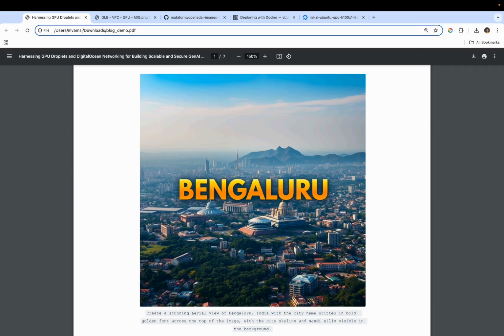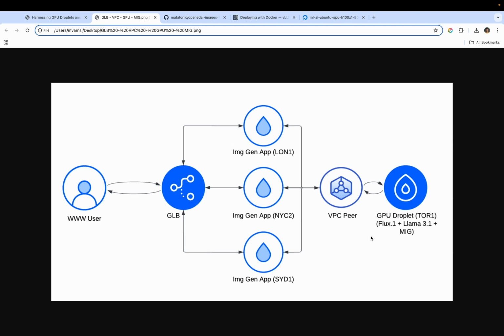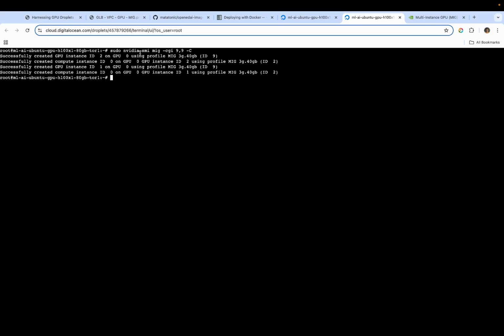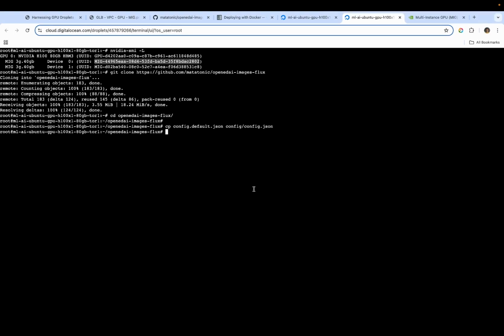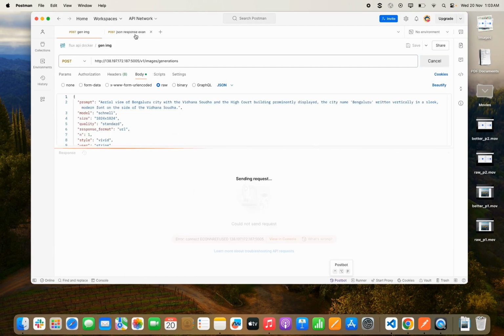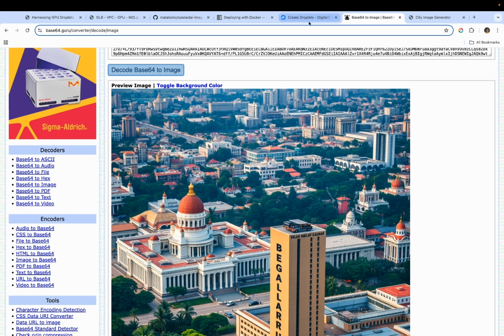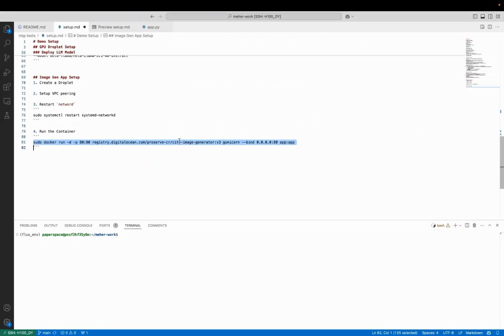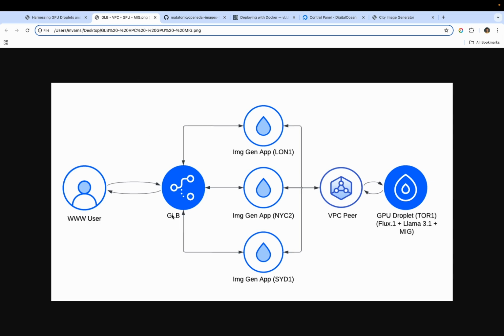Tutorial: Creating a GenAI Architecture Using GPU (With MIG) Droplets, GLB, and VPC Peering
Through the lens of personalized image creation, learn how DigitalOcean GPUs and other networking products can help in building scalable, secure and cost effective GenAI applications.

If you prefer a written tutorial, check out the article available

Happy coding!